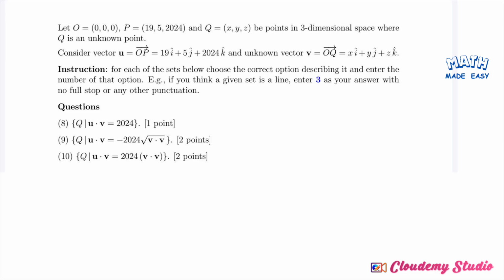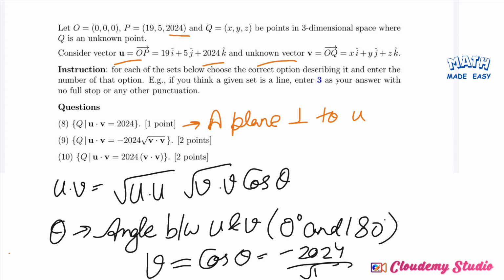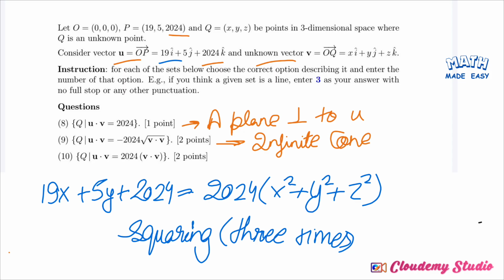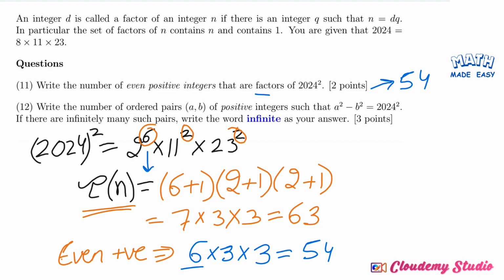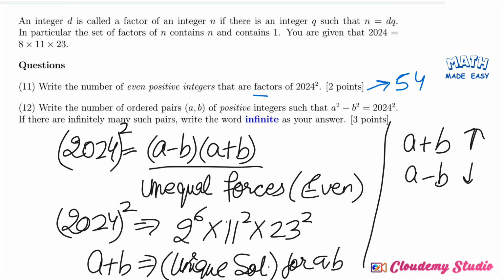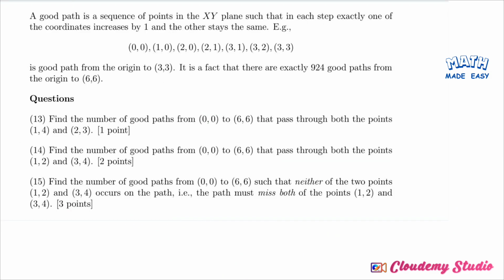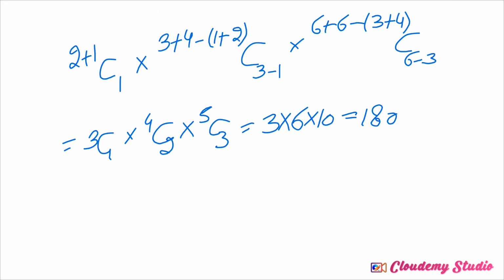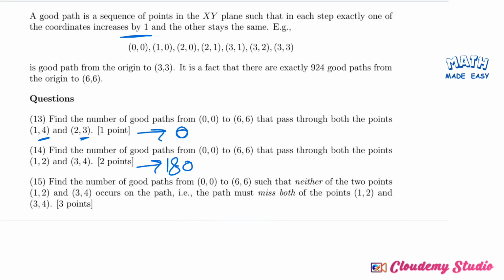CMI PYQ Mathematics Solutions